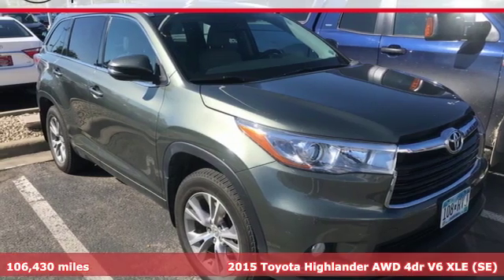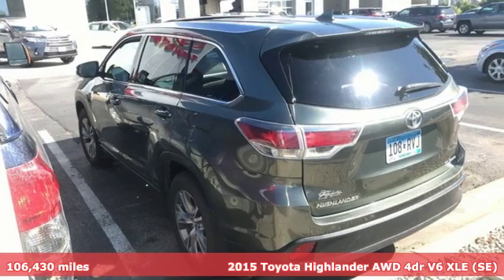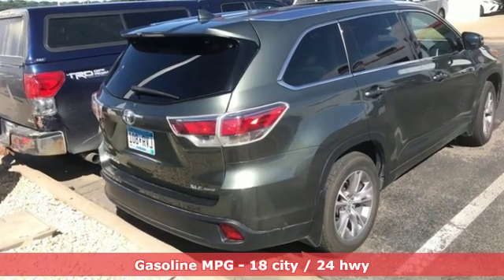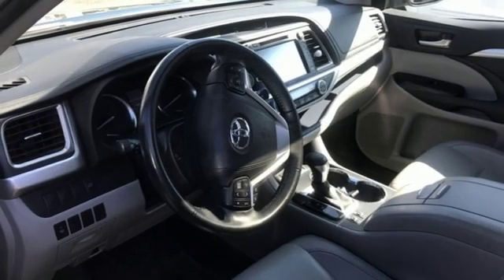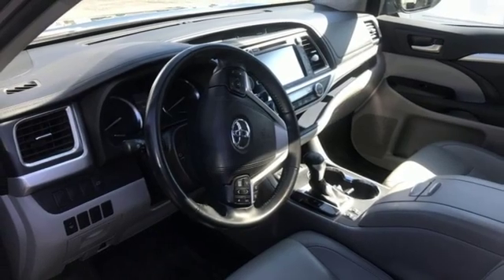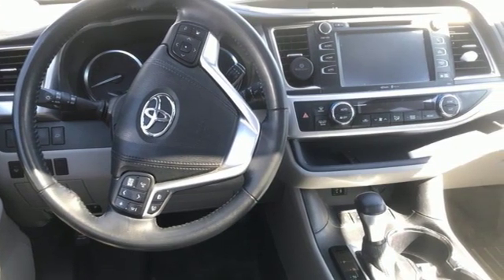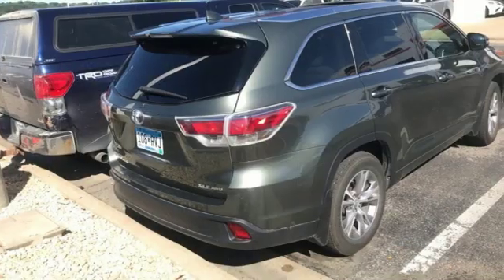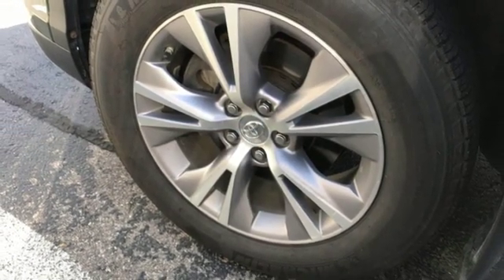Used 2015 Toyota Highlander Rochester, MN XA6735 - SOLD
Year: 2015
Make: Toyota
Model: Highlander
Trim: XLE V6
Engine: 3.5L V6 DOHC Dual VVT-i 24V
Transmission: 6-Speed Automatic Electronic with Overdrive
Color: Green
Interior: Black
Mileage: 106430
Stock #: XA6735
VIN: 5TDJKRFH1FS147028

Address:
4365 Canal Place Southeast